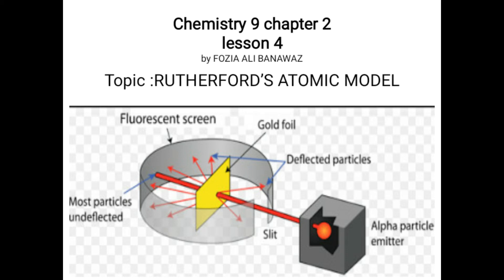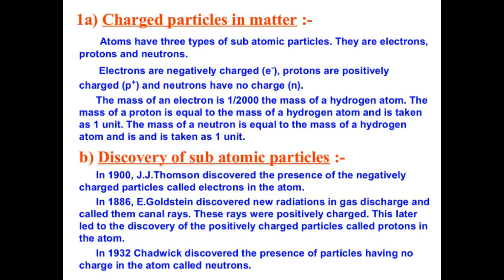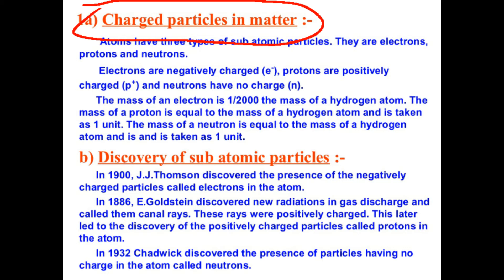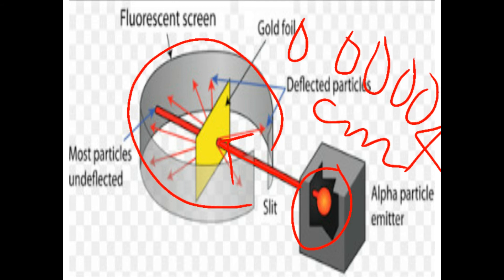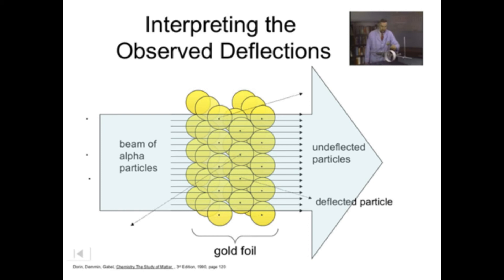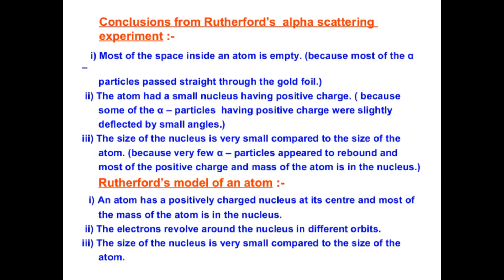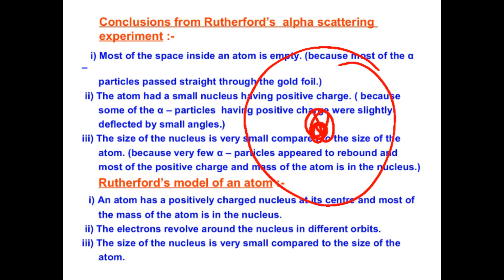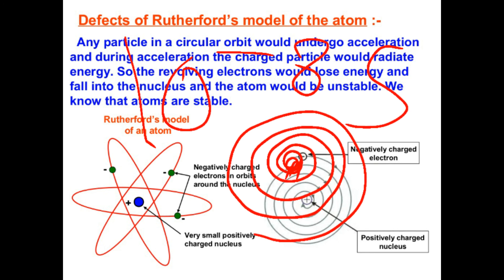Rutherford Atomic Model Class-9 Chemistry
HELLO THIS VIDEO IS GOING TO HELP YOU IN UNDERSTANDING A VERY IMPORTANT THEORY WHICH PROPOSED THE STRUCTURE OF ATOM EXPLORING THE NUCLEUS OF ATOM. THE EXPERIMENT PERFORMED BY RUTHERFORD USING GOLD FOIL, OBSERVATIONS AND HIS CONCLUSIONS A DISCUSSED IN DETAIL. DEFECTS IN THE RUTHERFORD'S MODEL ARE ALSO DISCUSSED WITH THE HELP OF DIAGRAMS.